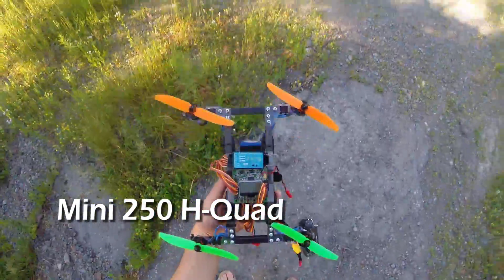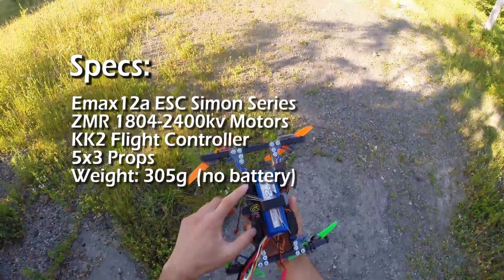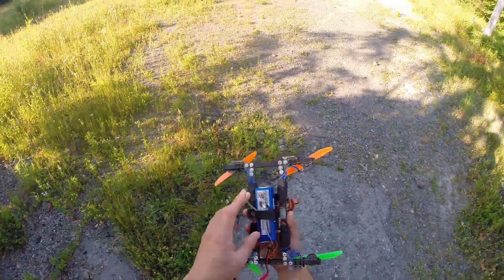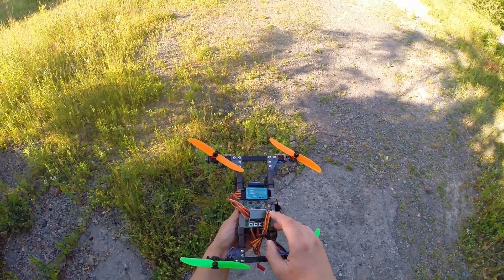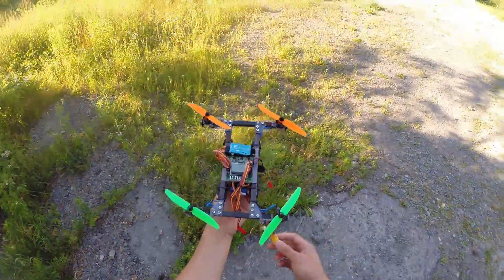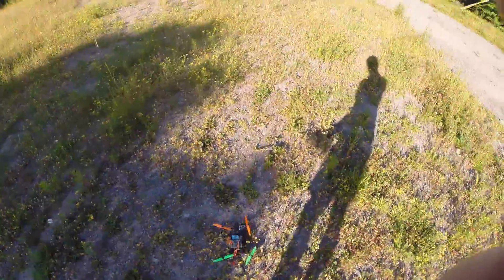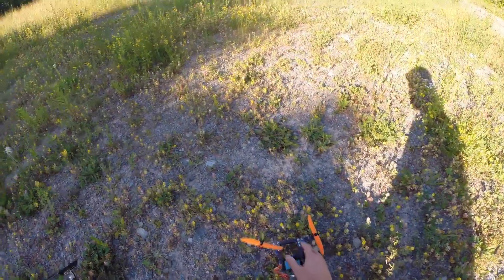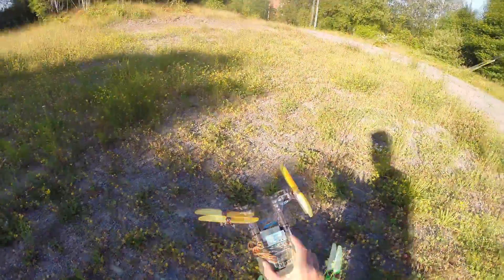Mini 250 H-Quadcopter Prototype - ZMR 1804-2400kv Motors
Flight is at 1:45

250 sized quadcopters are are all the rage now, so I had to give one a try.  This is my prototype H-Quad, it has carbon fiber/Lexan frame and is very basic but it lets me test out the motor and ESC's.  I have a 250 size quadcopter frame on order but it didn't arrive the same time as the motors and ESCs.

It's held together with a few bolts, double sided tape and zip ties.

I am very impressed with the performance with these cheap motors and ESCs from Banggood.com.  The ESCs are supposedly pre-flashed with simonk.

Total cost for the 5 motors and ESCs was $95 including shipping!  I always buy an extra motor and ESC, good to have spares.

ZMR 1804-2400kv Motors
EMAX Simon Series 12A ESCs (pre-flashed with simonk)
KK2 Controller (a bit big but all I had at the moment)
2200mah battery (heavy but gave me an indication that this will easily carry FPV gear and a GoPro3 once I put a smaller and lighter battery on)

So far loving this little quadcopter!!